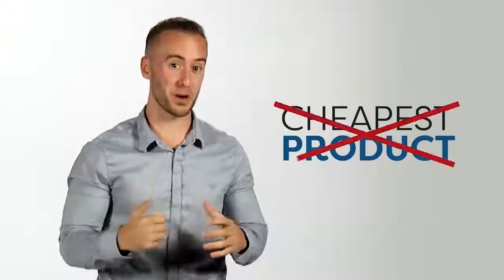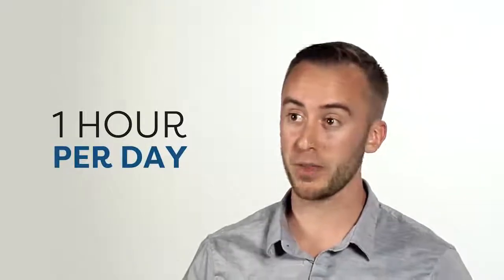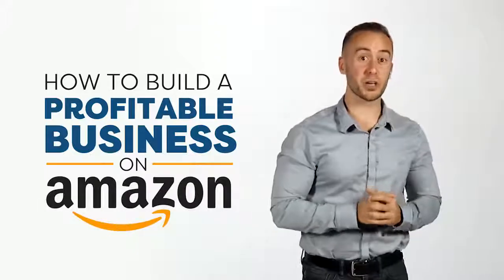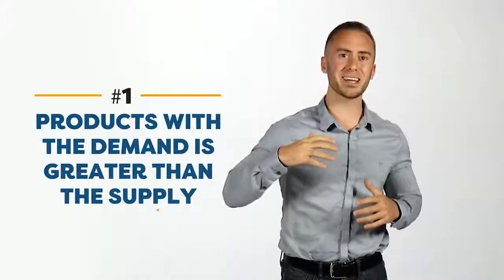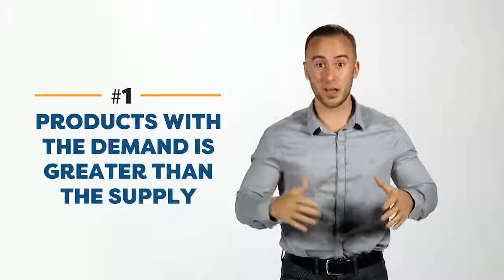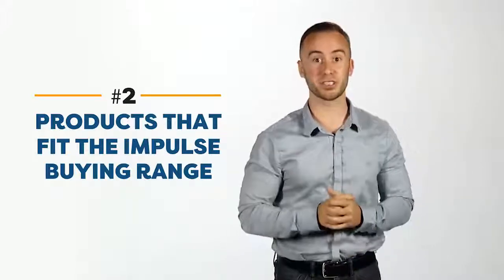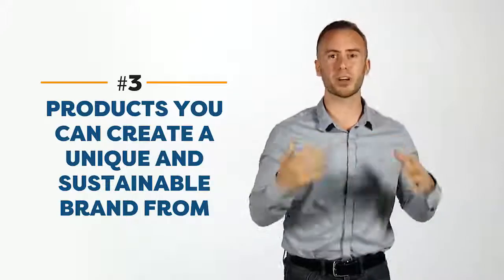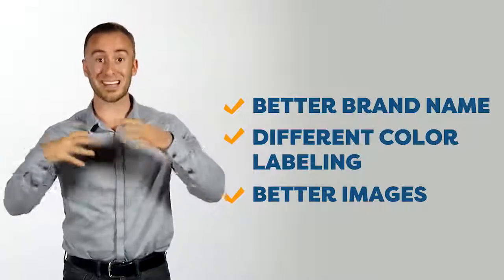Become An Amazon Seller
How to become an amazon seller in 2018?